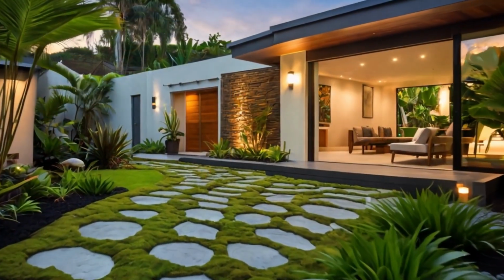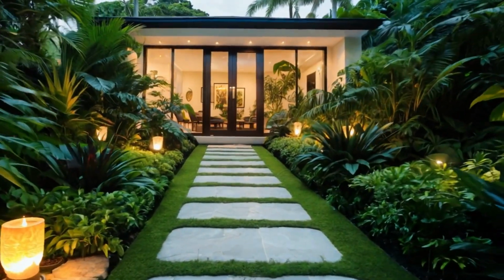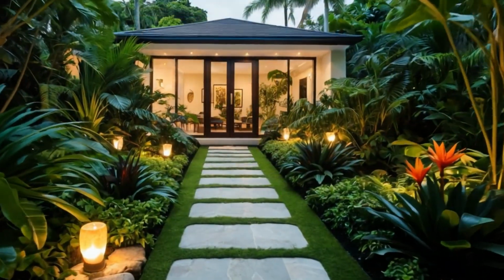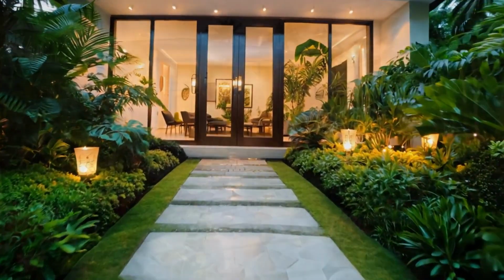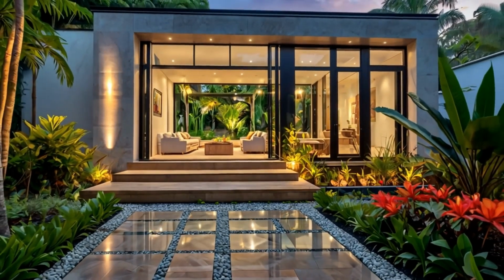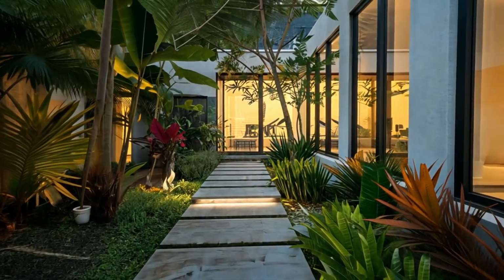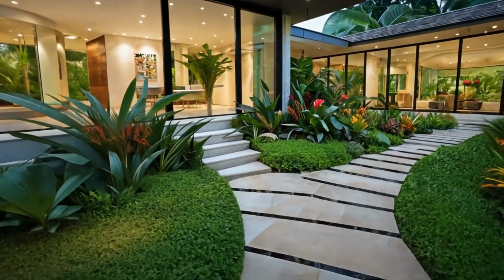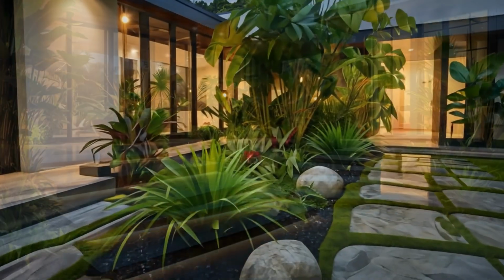Transform Your Courtyard into a Tropical Paradise | Modern Garden Design Ideas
Transform your courtyard into a lush, tropical paradise with these modern garden design ideas.
In this video, we reveal practical tips and creative insights to help you craft a beautiful outdoor space inspired by tropical landscapes. From selecting the perfect tropical plants and water features to integrating indoor-outdoor living elements, we’ll show you how to design a courtyard oasis that feels relaxing, vibrant, and connected to nature.
 matter your space size, these tips will elevate your garden design game.

Tropical garden ideas
Modern courtyard design
Transforming your backyard
Small tropical garden setup
Outdoor space transformation
Water features for gardens
Indoor-outdoor living tips
Courtyard landscaping ideas
Lush garden transformation

 Spanish Moss - Chris Haugen
Sunrise in Paris - Dan Henig
Gymnopedie no1 - Satie